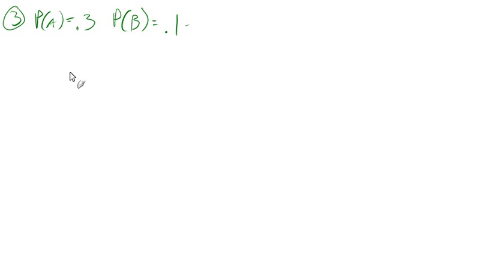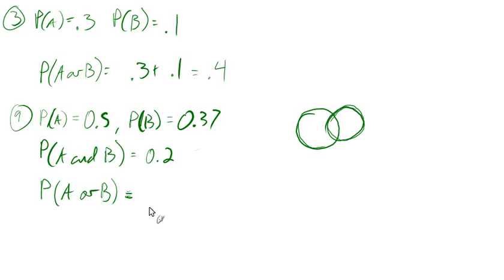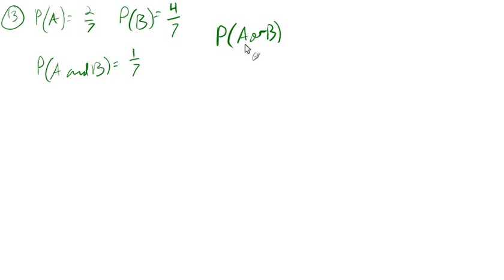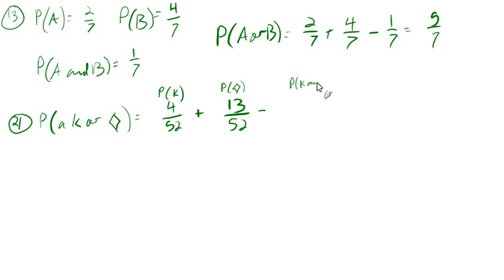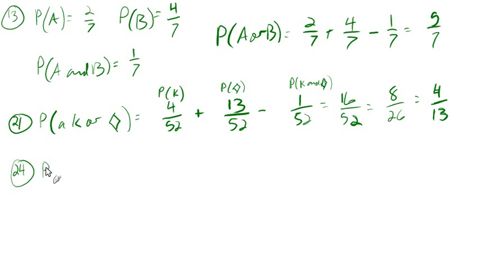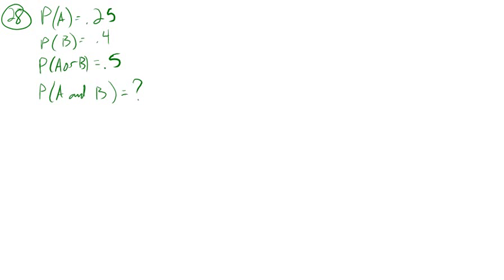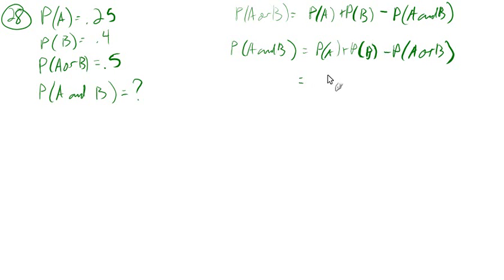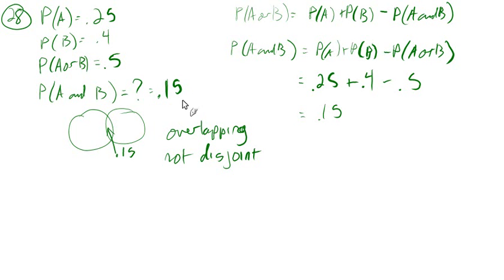10.4: Find probabilities of disjoint and overlapping events (sample problems)